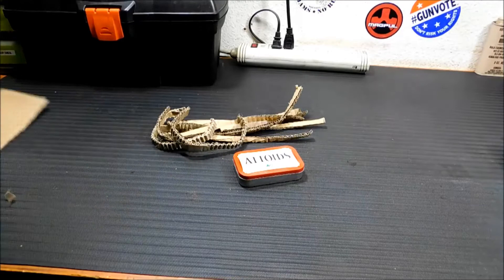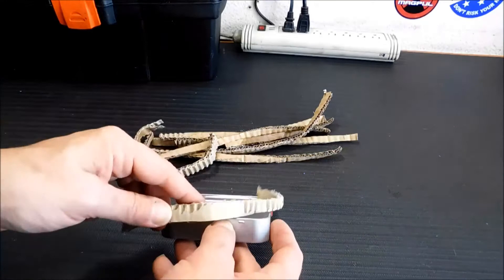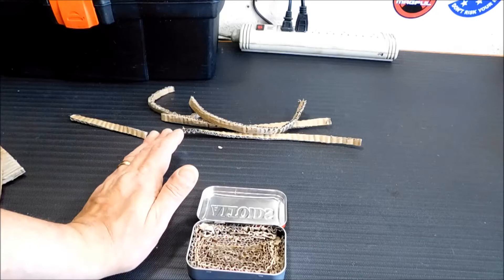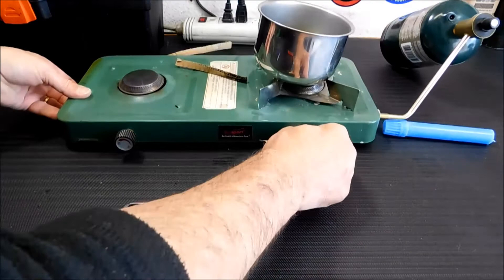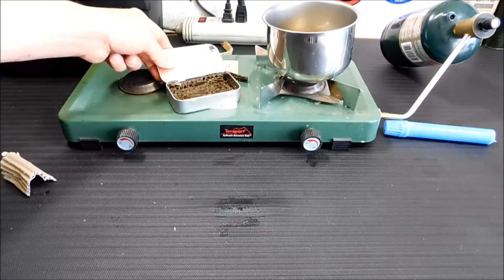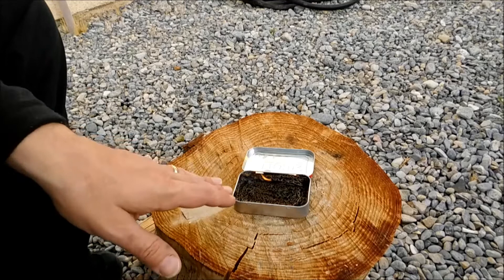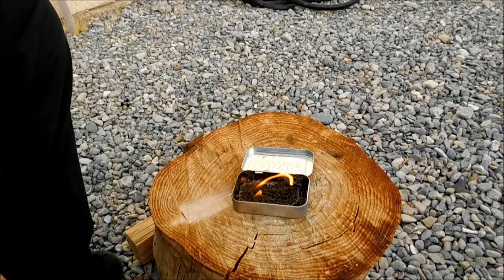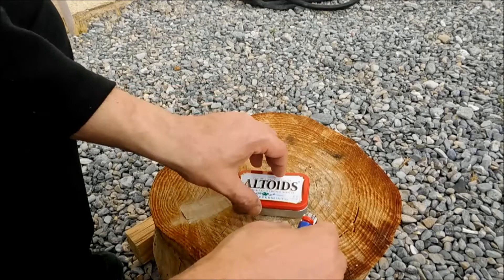Portable Altoids Tin Stove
Just a handy way to always have a stove and heat with you.